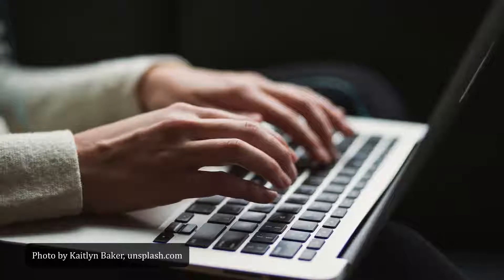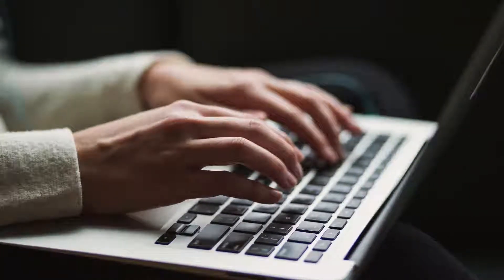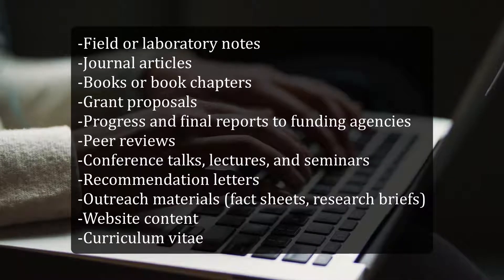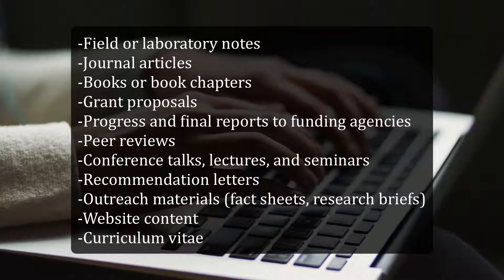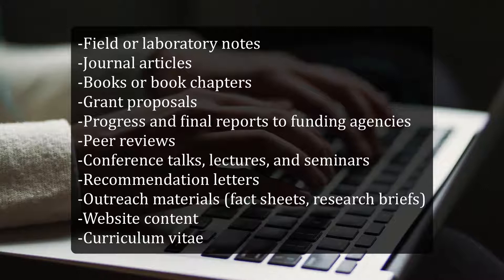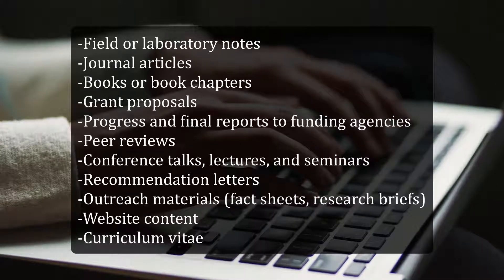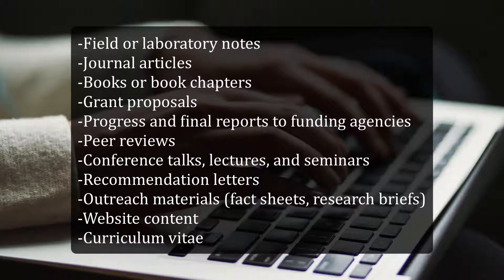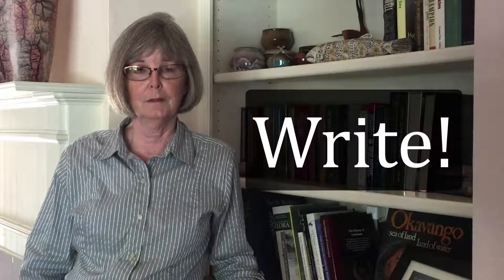The Secret to Becoming a Better Scientific Writer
Scientists spend a lot of their time writing. Journal articles, grant proposals, peer reviews, and lectures are just a few examples of the writing that scientists prepare on a day-to-day basis. To meet the daily writing demand, a scientist must have good writing skills. And to compete successfully for space in top journals and for funding, a scientist must be an excellent writer. In this video essay, I talk about how to become a better scientific writer and offer a few tips along the way.

If you enjoyed this video, you might also like this one:
Can I Publish my Scientific Paper in a High-Impact Journal?